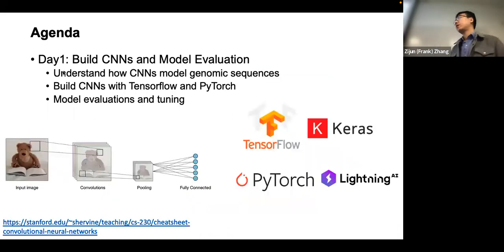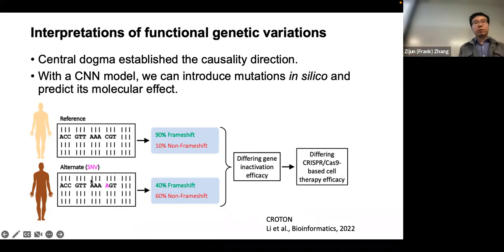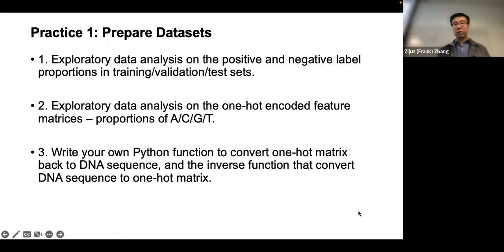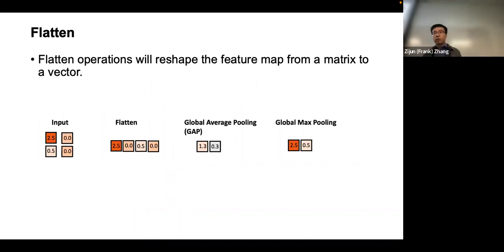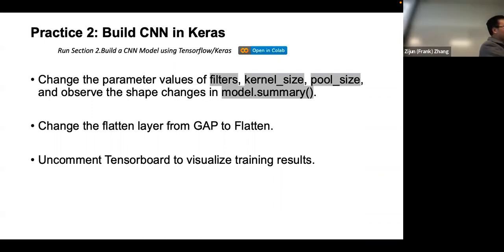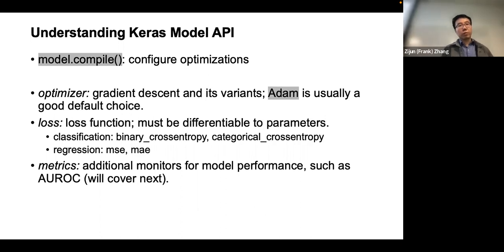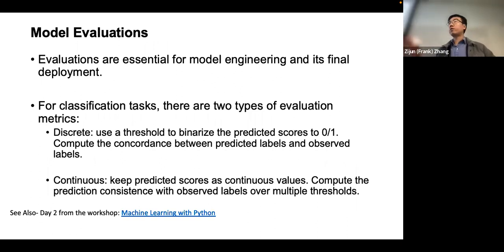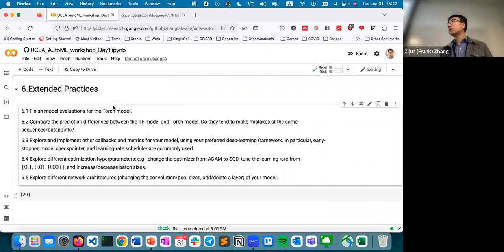W34: Automated Machine Learning – Day 1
Machine learning and deep learning has been applied to various problems in genomics and biology, including DNA sequence modeling, gene expression analysis, drug discovery, and protein structure prediction. One of the key aspects of successful application of deep learning in these fields is the proper selection of neural network architecture through automated machine learning (AutoML).